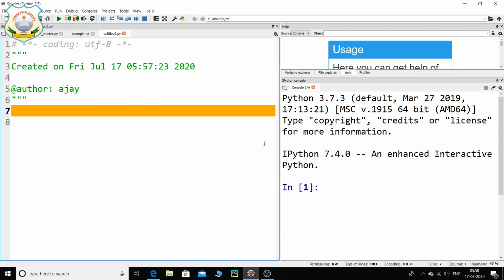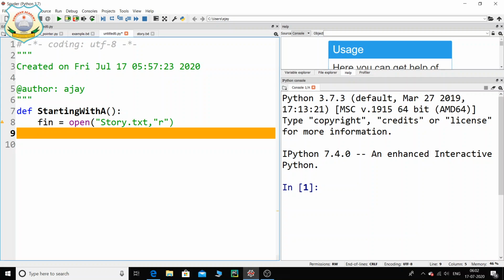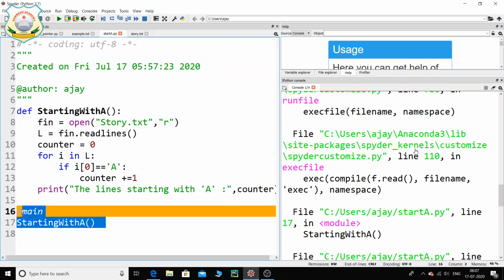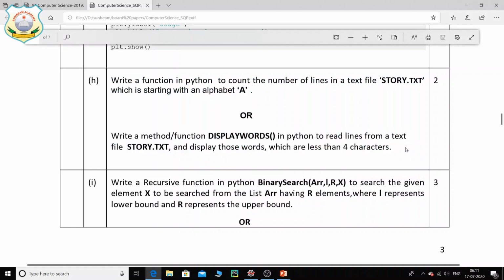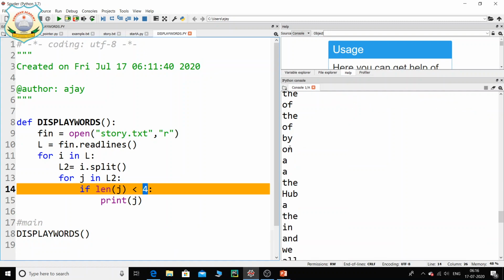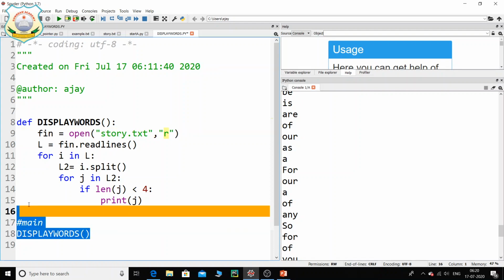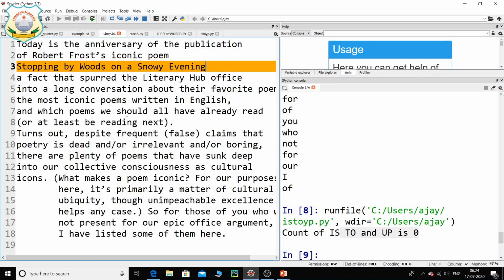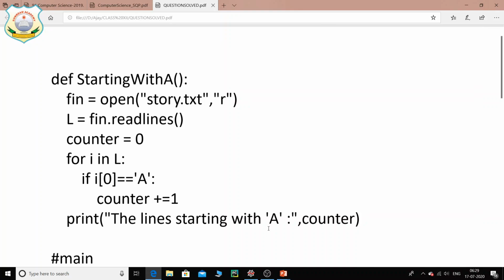File Handling - Question & Answer